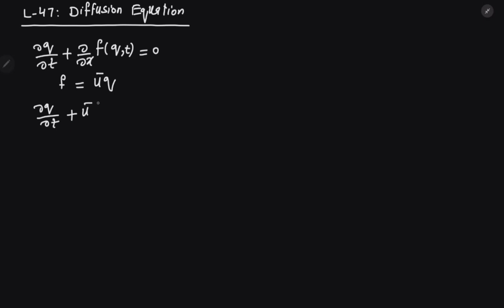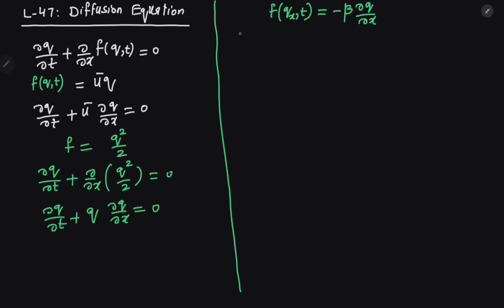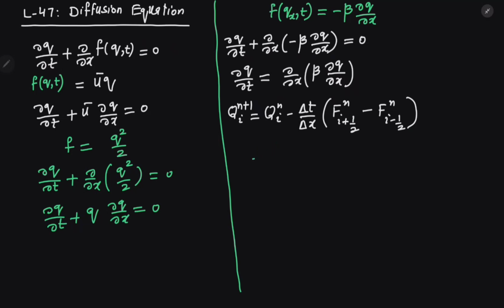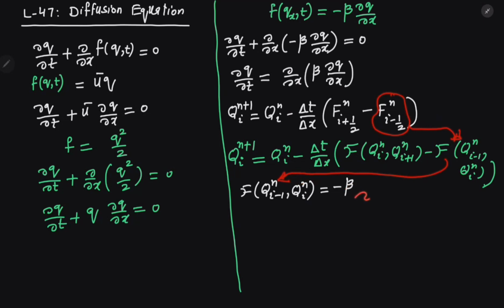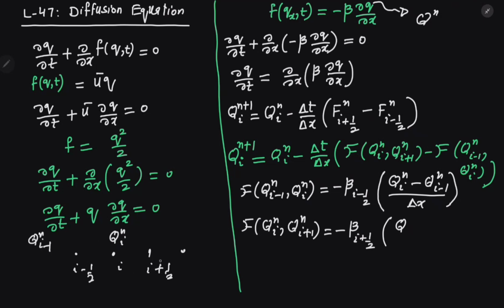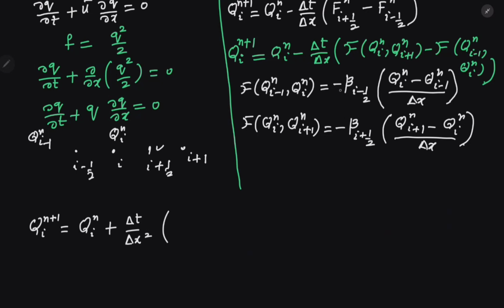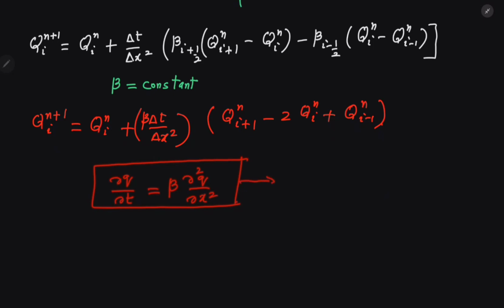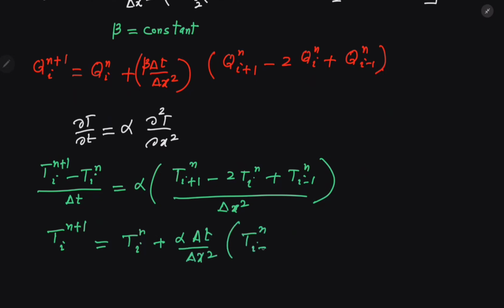Lec 47| FVM for Diffusion Equation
This video explores the Finite Volume Method (FVM) and its application to solving the diffusion equation.  We'll break down the core concepts of FVM in a clear and accessible way.  The discretization process and its implications for numerical solutions are also covered. Join us to learn how FVM provides a robust framework for simulating diffusion processes.